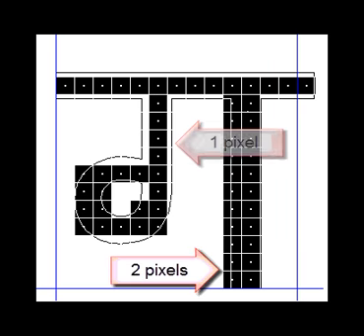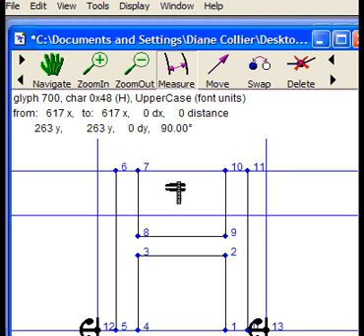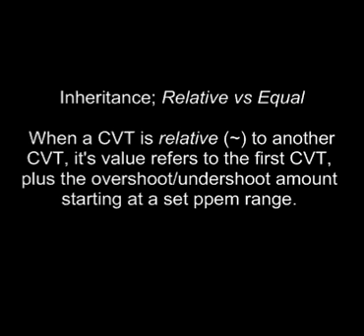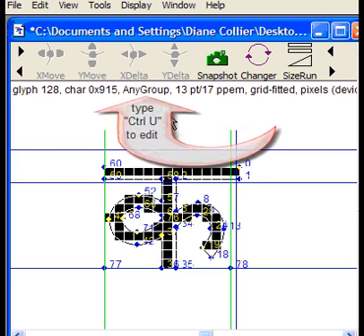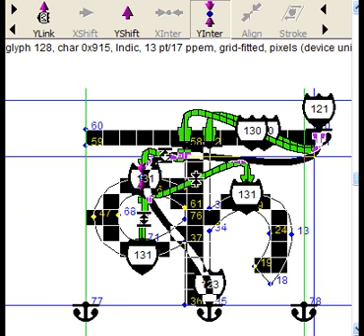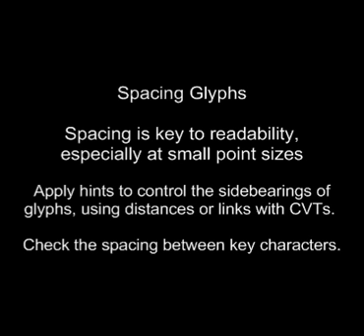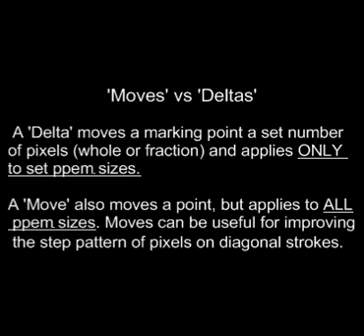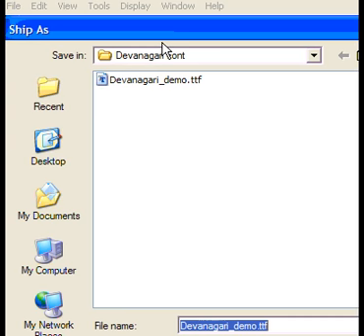Hinting Indic Fonts — Microsoft font development training series